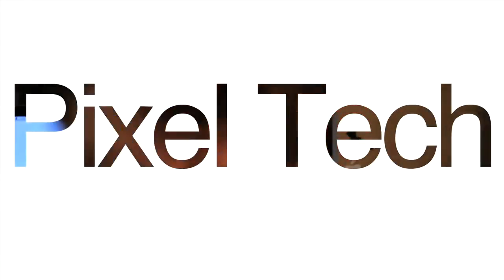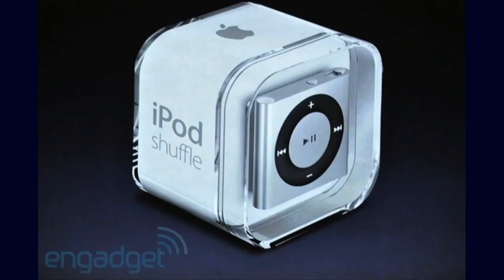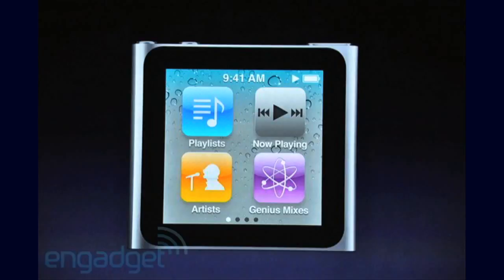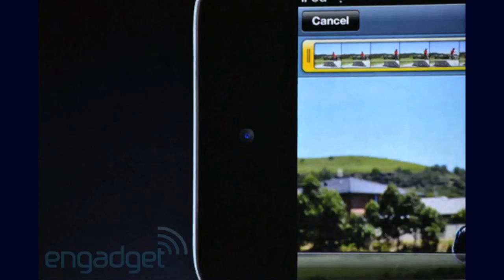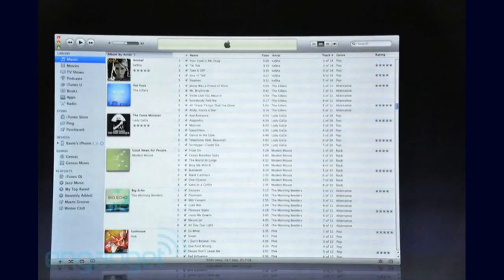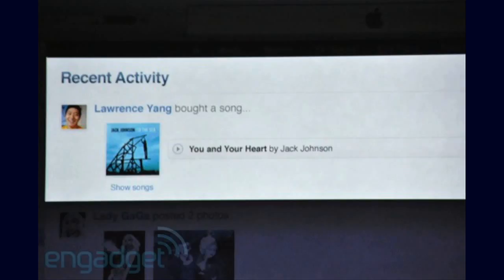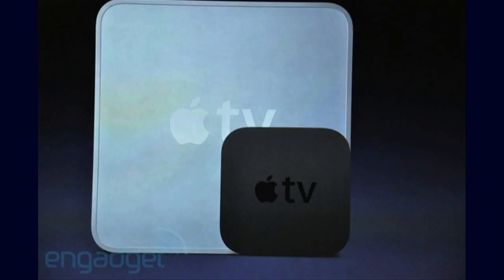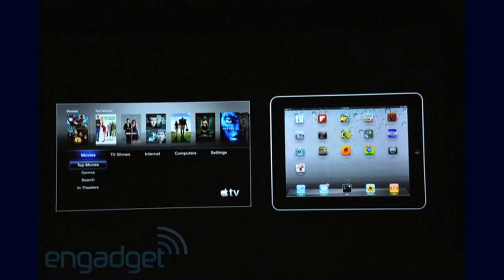New iPod Line!! & New Apple TV!! & New iTunes!!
Dailybooth
PixelTech